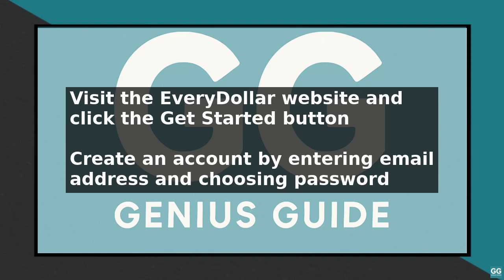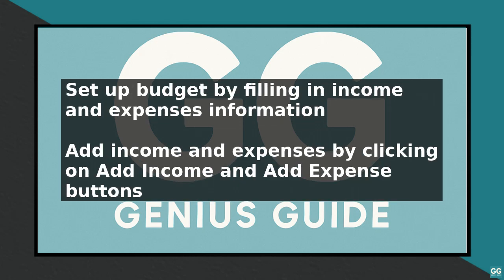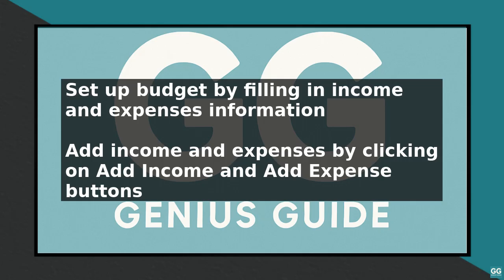How To Sign Up For EveryDollar Savings Goals (2025)